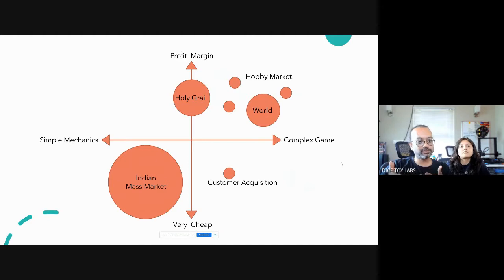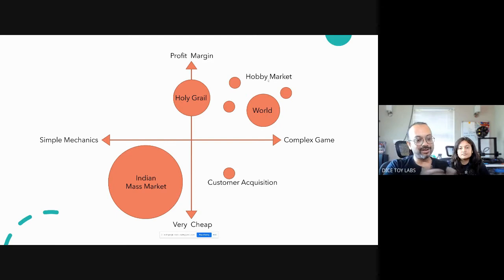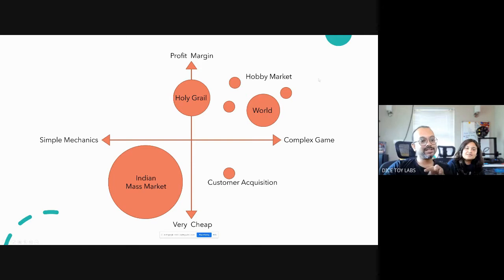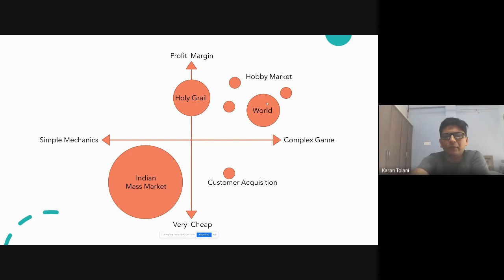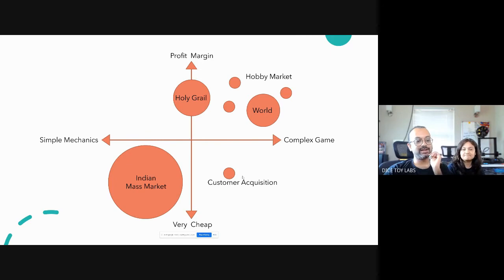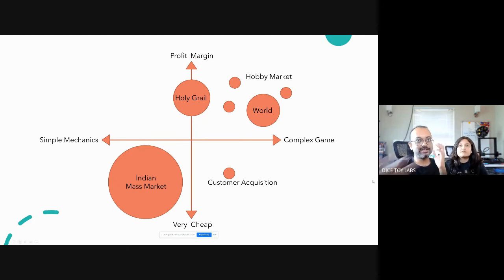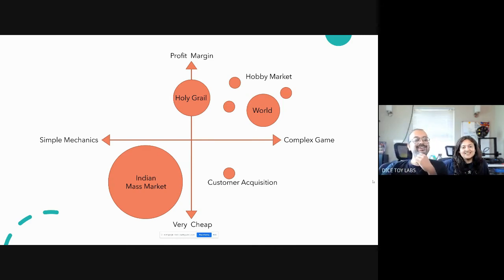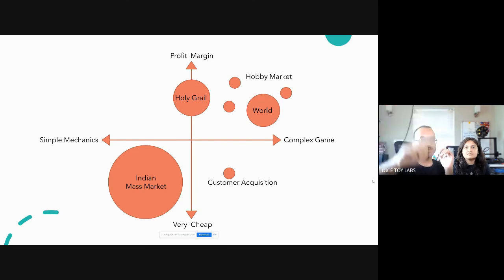2 X 2 PRODUCT STRATEGY GRID | BUSINESS OF BOARD GAMES SESSION 1